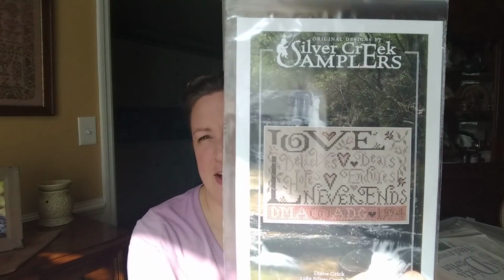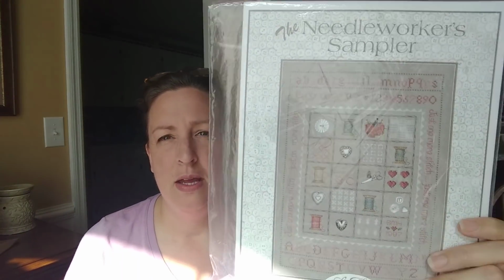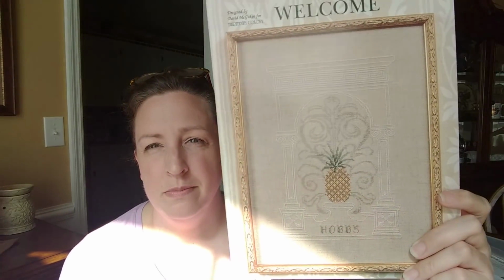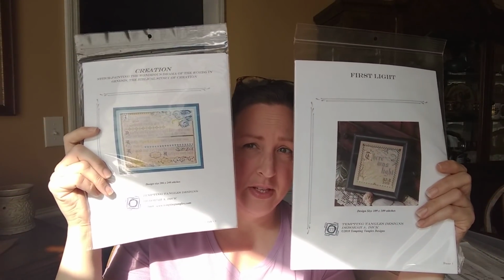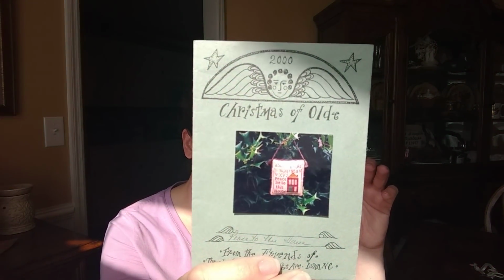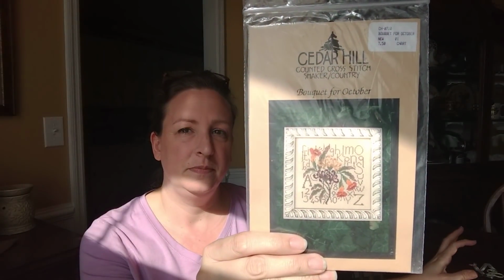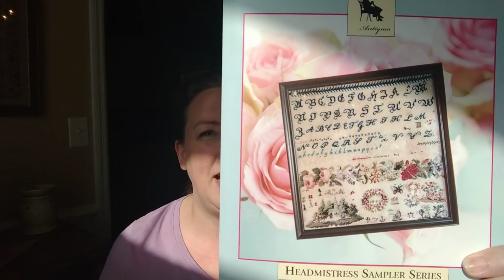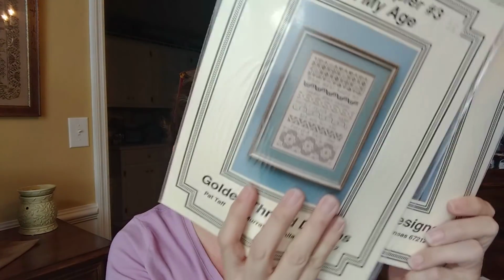BeWellandStitch Flosstube #5 - Stash Dive the Second